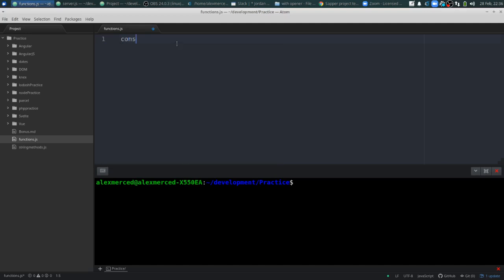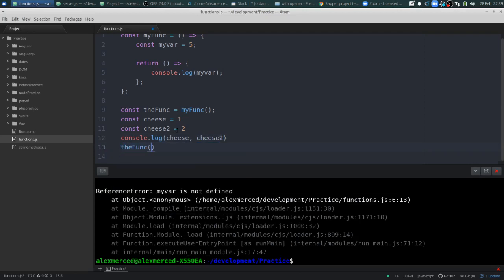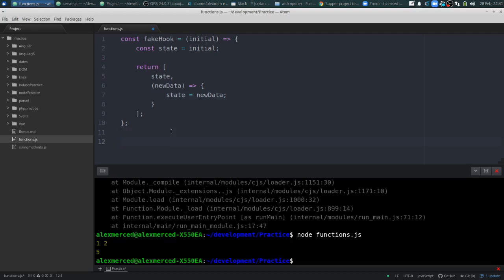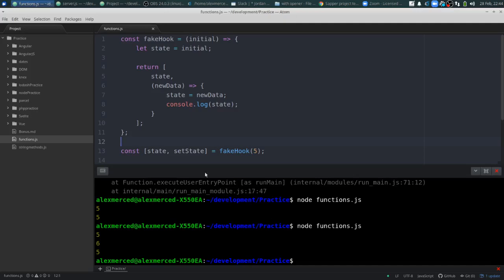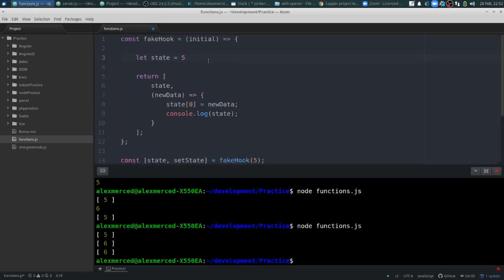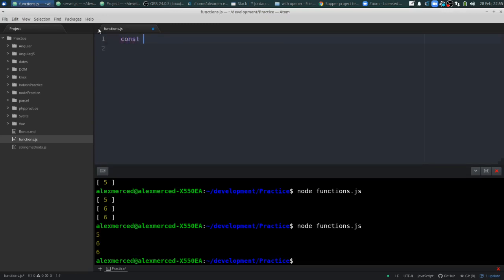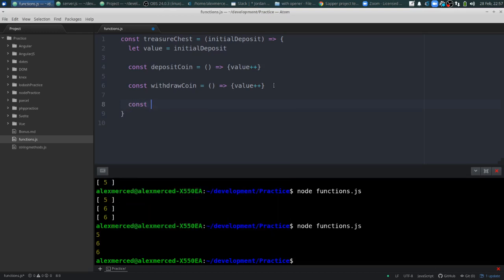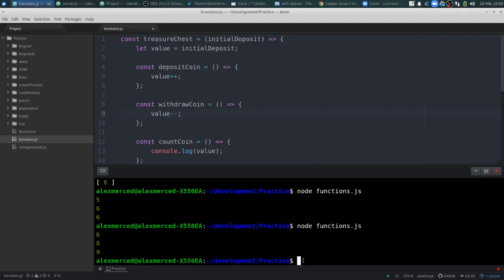AM Coder - JS - Using Closures (Functions in Functions to Play with Data)